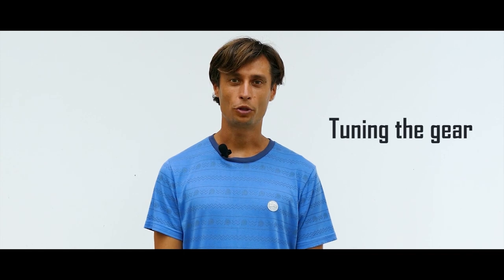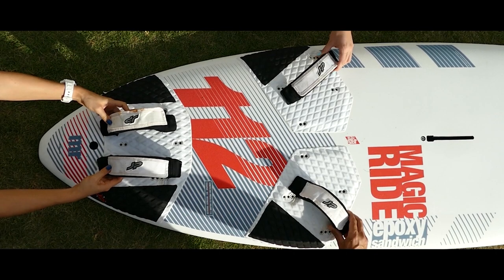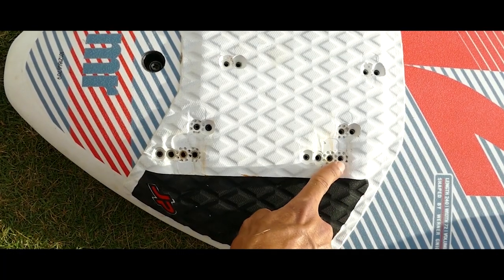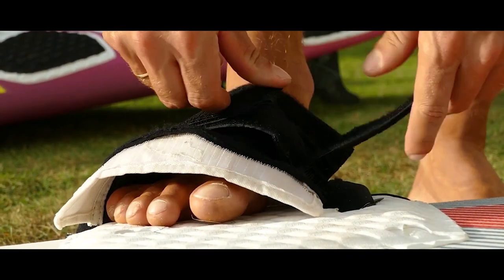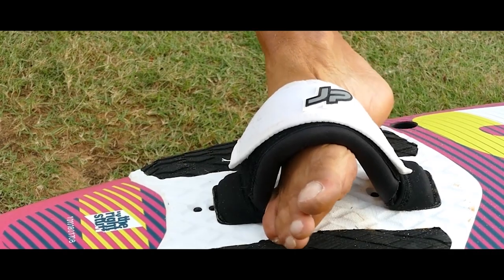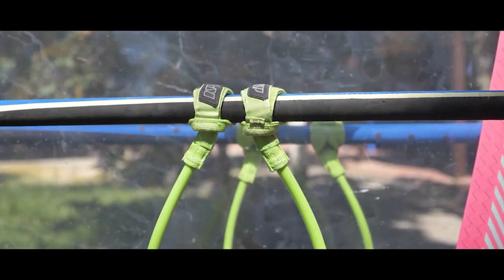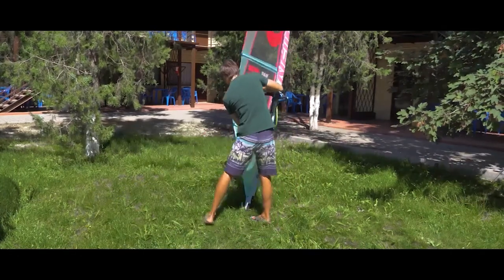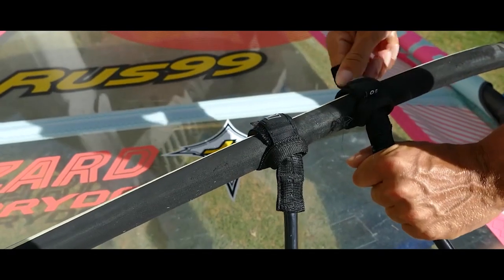HOW TO: Tune windsurfing gear before going on the water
Correct gear tuning will help you to improve your riding skills, reduce the risk of injury and increase the joy of riding.

In this video you will learn:

- Where to position your foot straps
- Adjusting the boom height
- Where to position the harness lines
Windsurfing tutorial